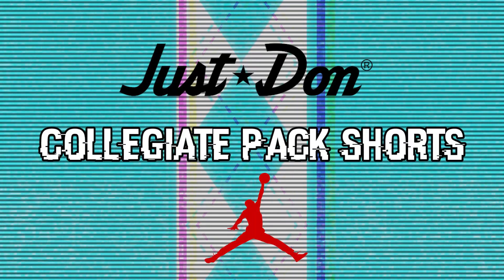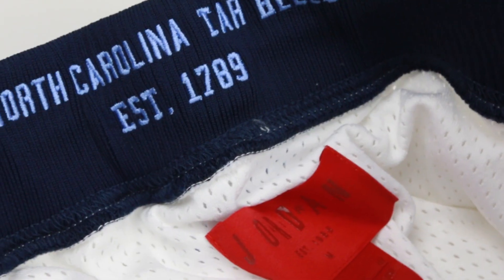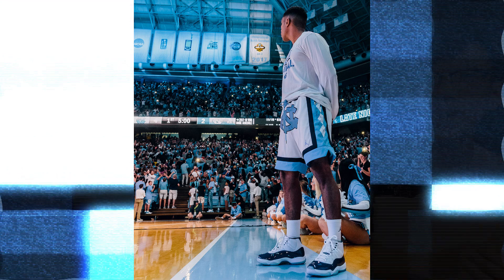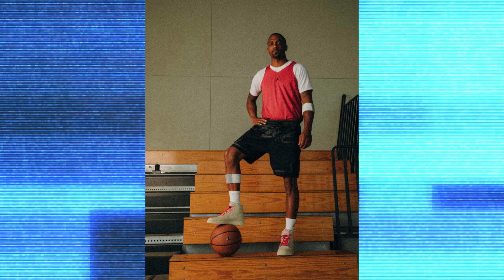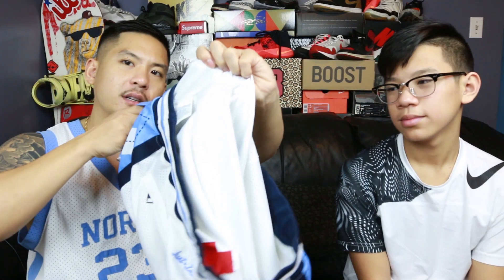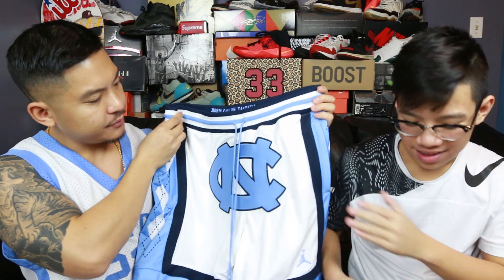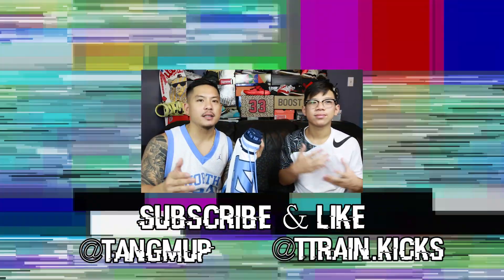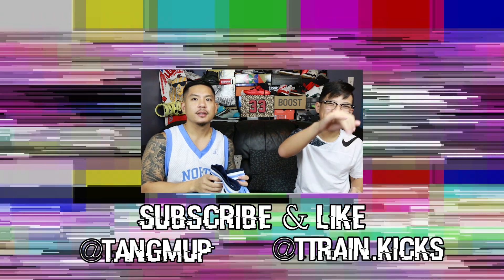Just Don College shorts worth the price?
Tuition is expensive is Don C'z latest collab with jordan brand worth taking a hit in the budget?  We take a look at the fit and quality on this episode of Outta Stock.